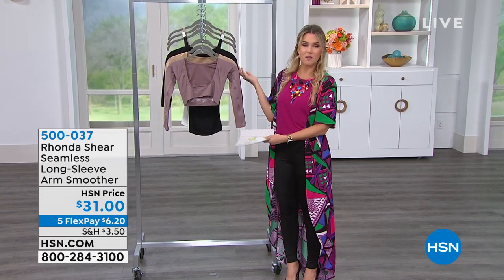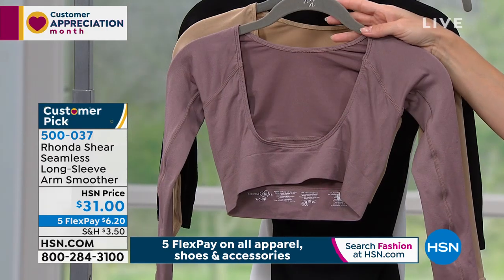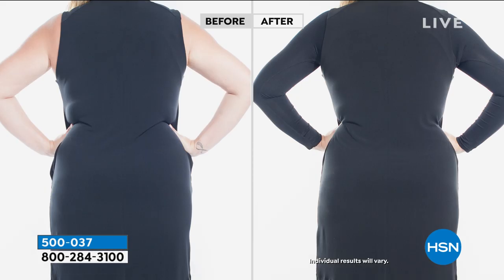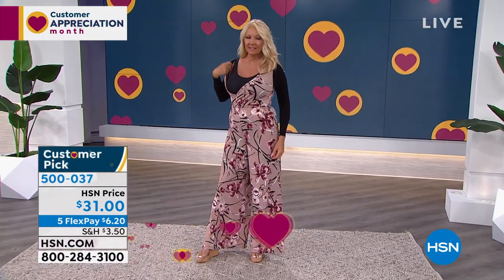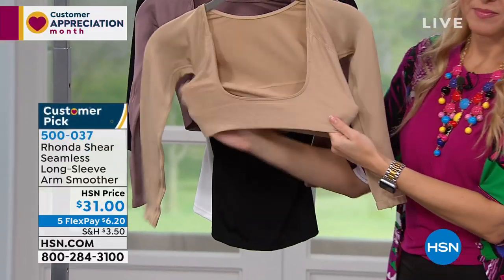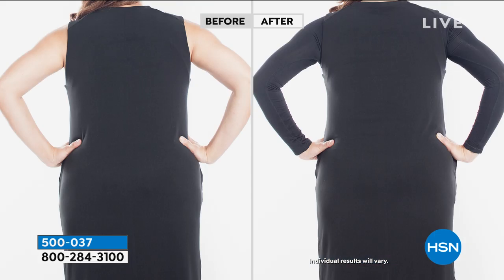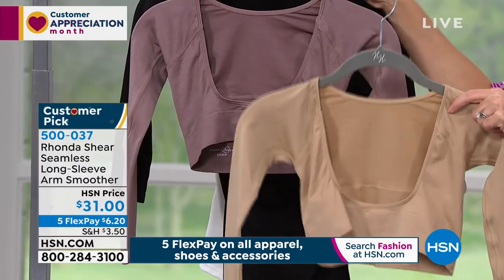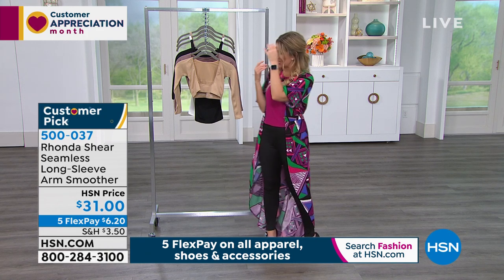Rhonda Shear Seamless LongSleeve Arm Smoother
Bat wings be gone! This seamless arm smoother eliminates the feeling that you'll fly away in those sleevehugging garments. You can even layer it under a sleeveless dress or top for a confident everyday look.